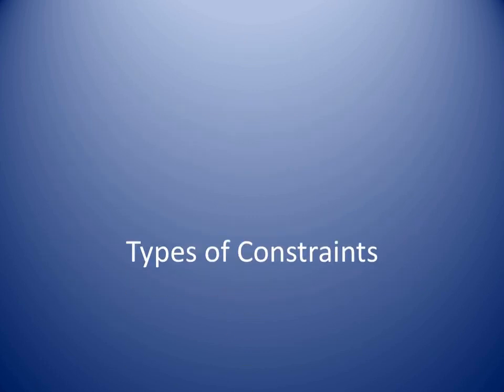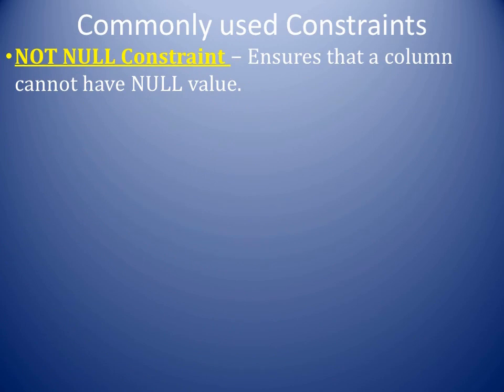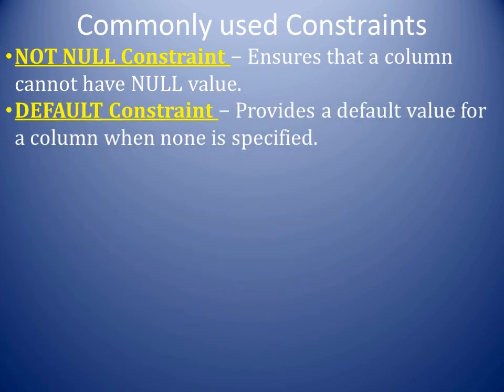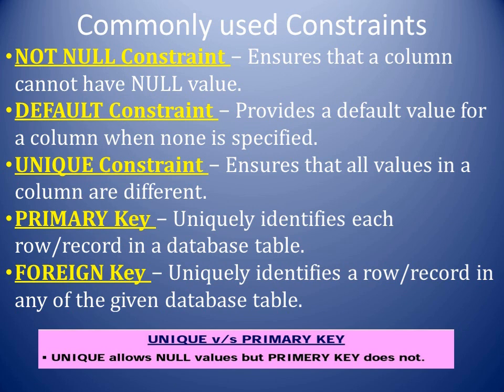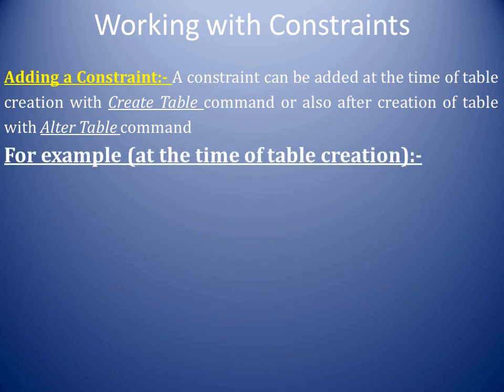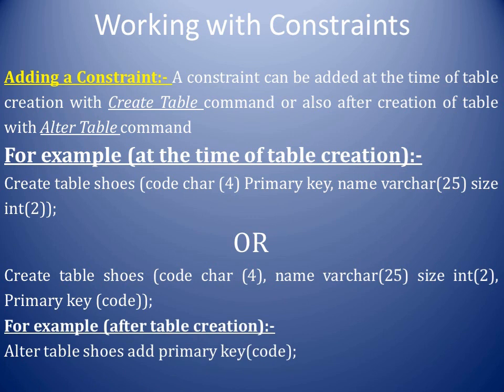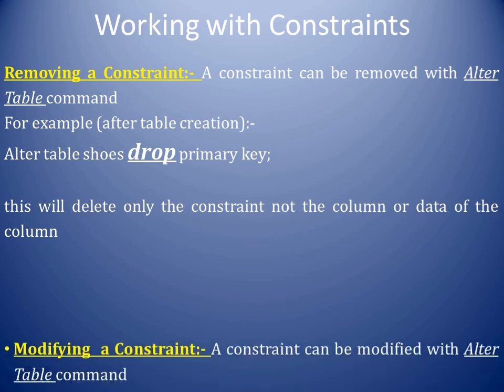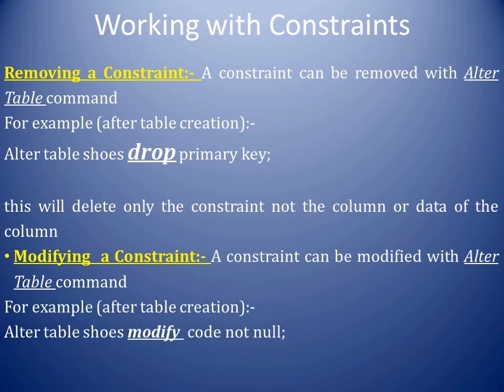Class 12- Informatic Practices Unit - Database Query using SQL- Part8